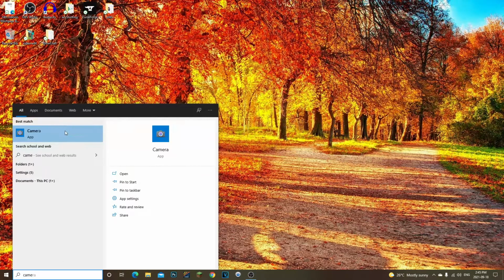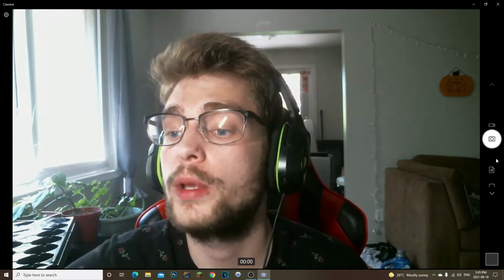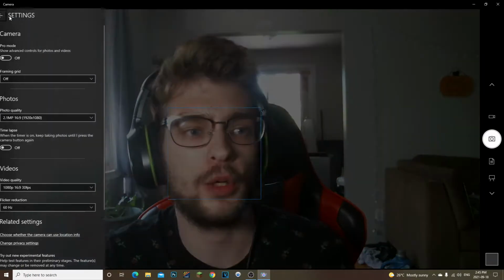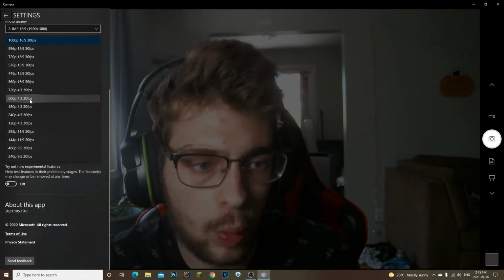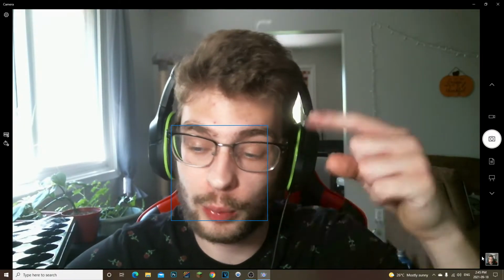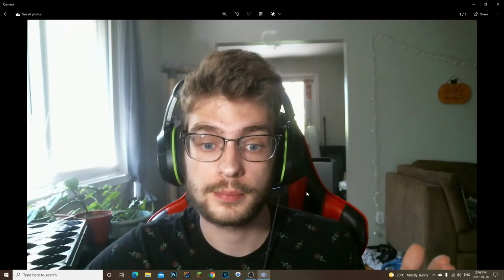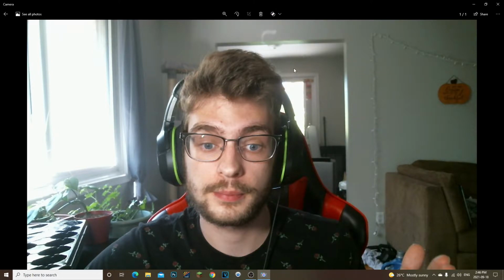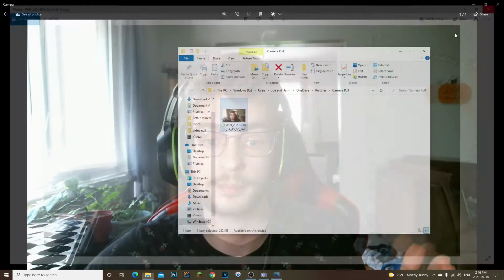How To Take A Photo With Your Webcam!!! PC (2021)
➡Today's tutorial consist of How to take a photo with your webcam on your desktop or laptop in 2021!